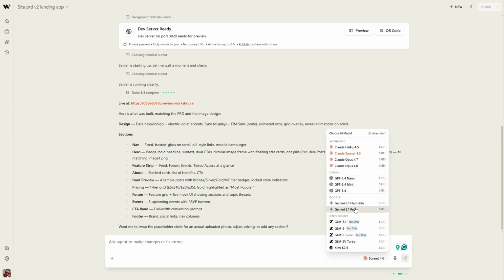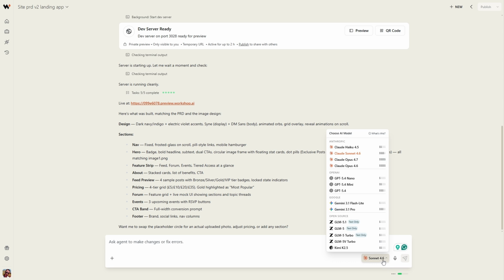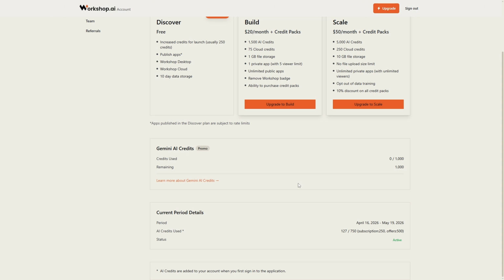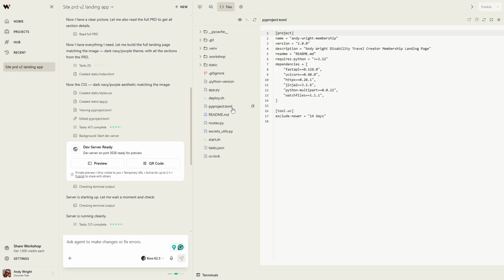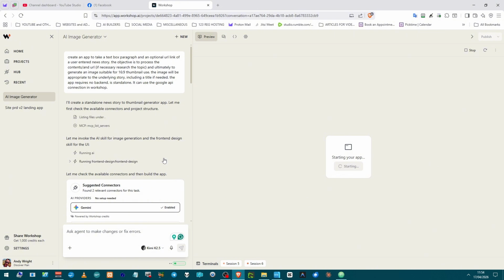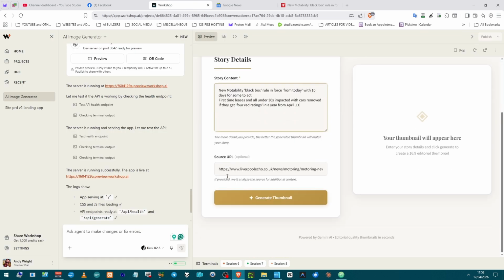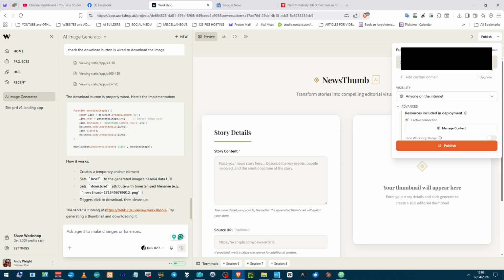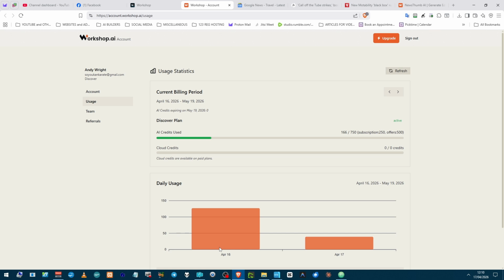Testing out the new Workshop AI Studio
Hello and good day to you, welcome. It's me, Andy, and we're going to talk about a new AI studio thing, Workshop.ai. This video provides an "overview" and "demo" of this new studio environment, covering its interface, settings, and story detail pages. We'll also touch upon relevant "ai news", including mentions of "artificial intelligence" developments and tools like "claude" and "google gemini".